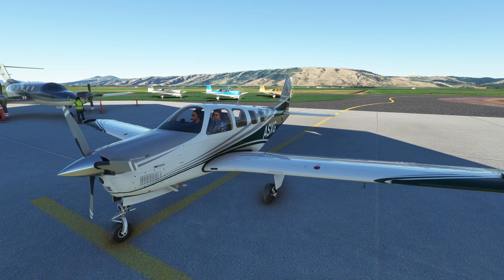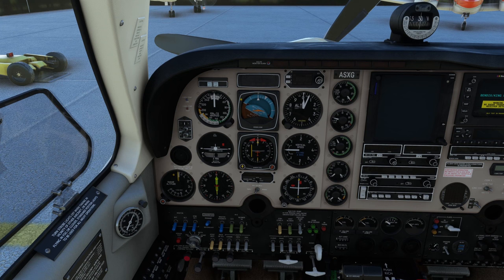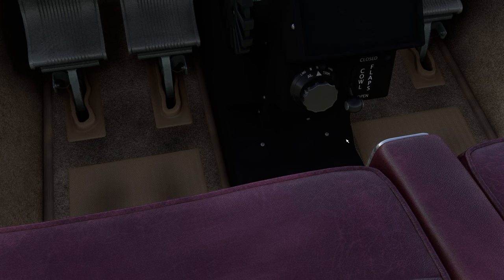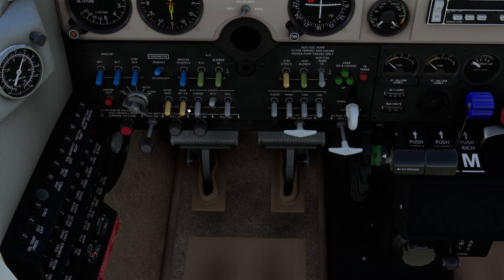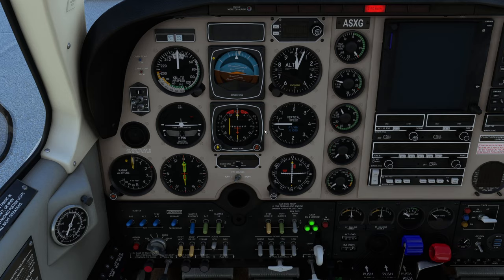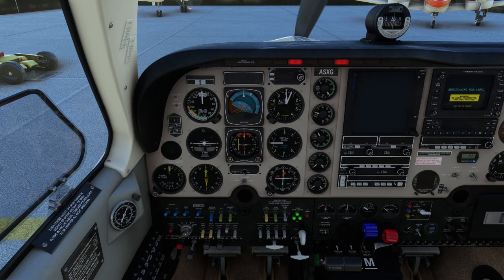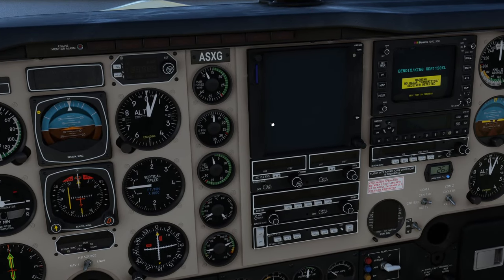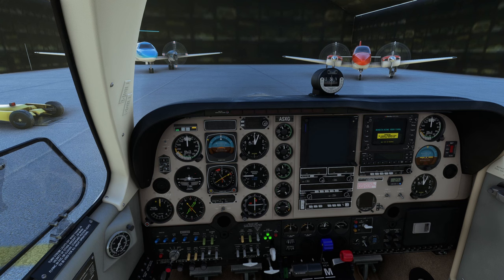Analog Bonanza - Cold and Dark Startup Procedure | Microsoft Flight Simulator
00:00 Overview
01:05 Before Starting Engine Procedure
05:03 Engine Start (Cold) Procedure
06:38 After Starting Procedure

My Specs:
INTEL Z490
32GB RAM